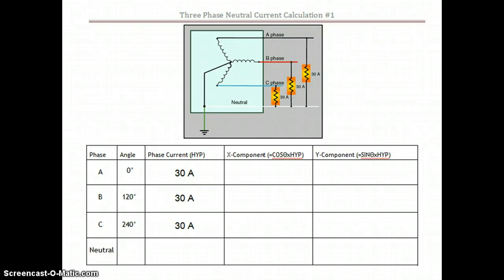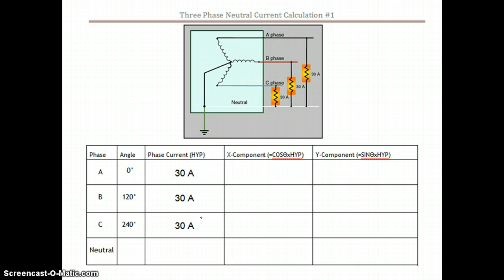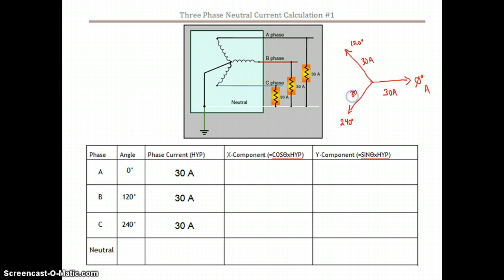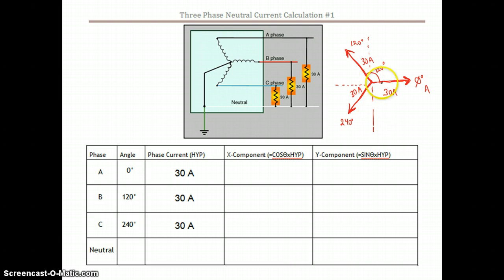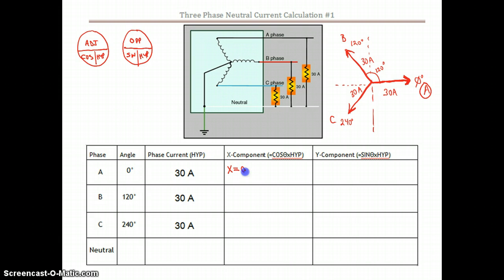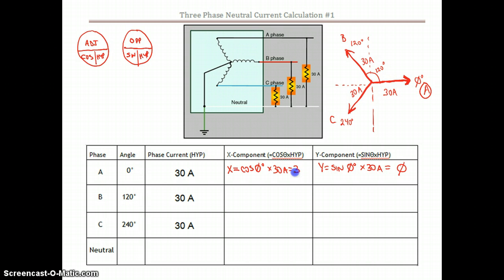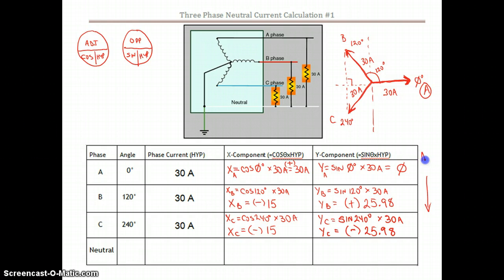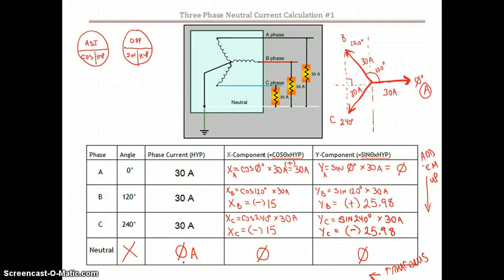3 Phase Neutral Current Calculation 1A (Balanced Loads)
3 Phase Neutral Current Calculation #1